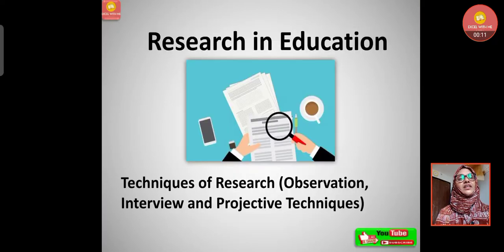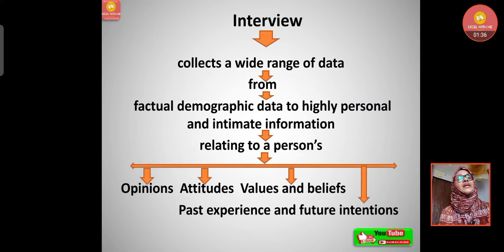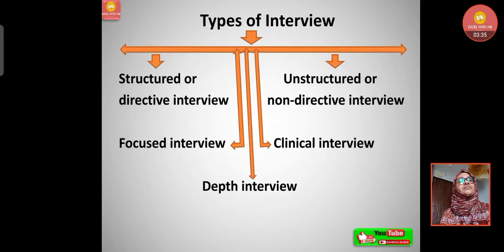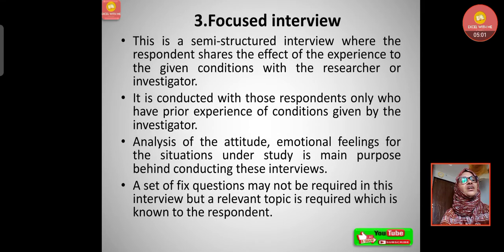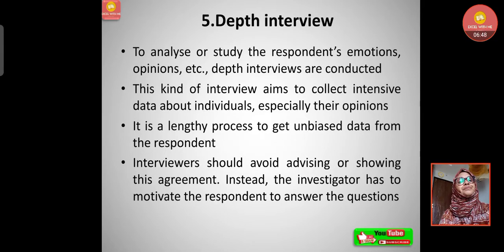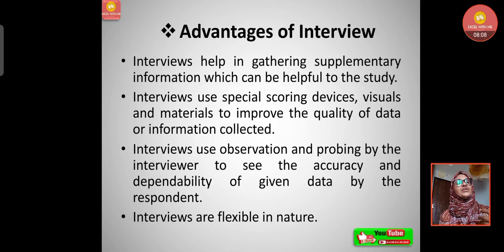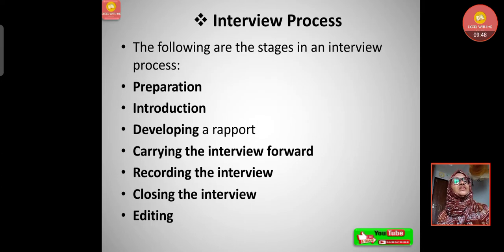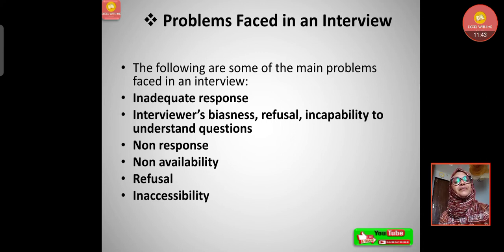Techniques of Research || Interview || Research in Education || UGC NET, SET, RCET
Techniques of Research || Interview || Research in Education || UGC NET, SET, RCET || Education || (Part-2) ||

In this video UGC NET PAPER-2 Education Topic-Unit-6 Research in Education with the subtopic Techniques of Research - Interview is discussed.